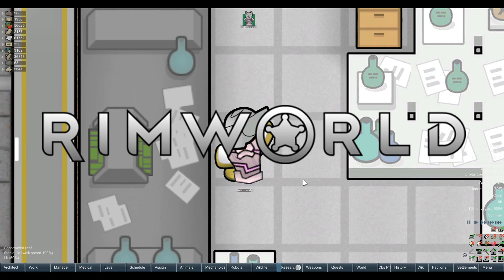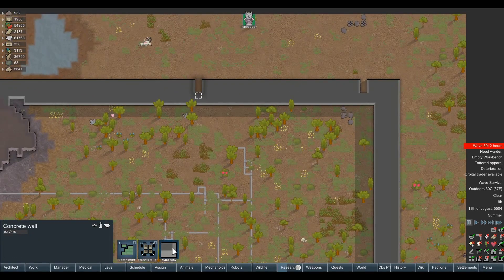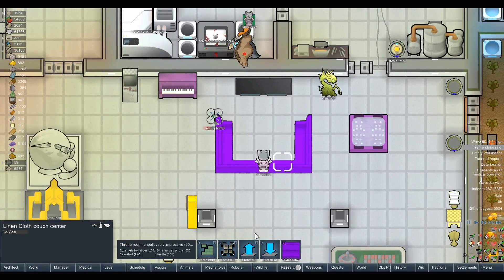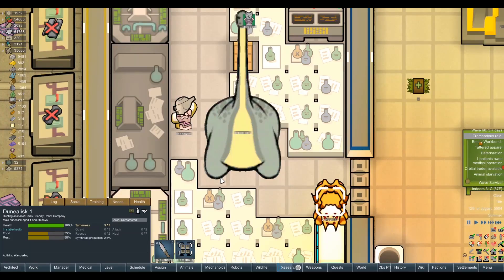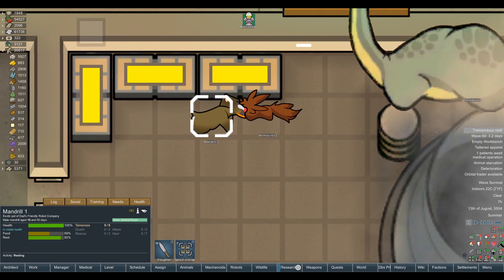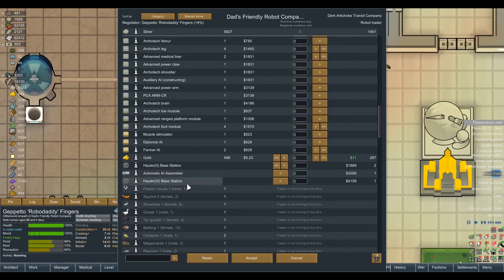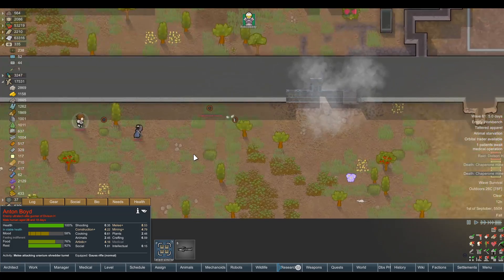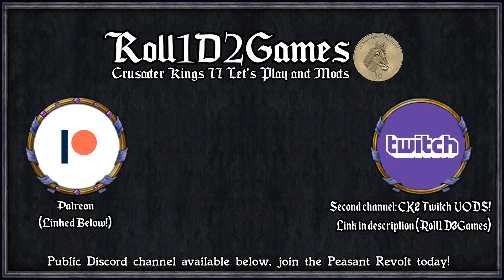Rimworld: Father of Machines #24 - Descending into Pure Animal Madness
A lonely robo-scientist, desperate to be left alone to work on his greatest project, seems out a remote rimworld free of laws and restrictions to build the greatest and friendliest robots mankind has ever seen. But will life on thae Rimworld, and it's many unexpected dangers, force the fearful scientist down a much darker path?

=== Mod Info ===

Beautiful Outdoors
Created by Meltup

Advanced Power Plus
Created by Meltup

Achtung!

BioReactor
Created by NukaFrog

CyberNet
Created by Bad Vlad

DermalRegenerator
Created by rselbo

Created by Ykara

Harvest Organs Post Mortem
Created by Smuffle

Industrialisation
Created by TrashedDT

Level Up!

Locks
Created by Avius

Created by lilwhitemouse

Medical System Expansion - Revived (Legacy)
Created by Abraxas

Misc. Robots

Misc. Craftable Robots
Created by leion247

Misc. Training

MSE - Prosthetic Combat - Revived
Created by Abraxas

Prison Labor
Created by Avius

Project RimFactory Revived
Created by Zymex

Prosthetic Combat Framework
Created by Jon

Quarry 1.1
Created by Ogliss

RimCities - Citadel Update
Created by Cabbage

RPG Style Level Up Mod

Science Never Stops: Ambition of the Cosmic
Created by explodoboy

Snap Out!
Created by Weil

Solar Flares Affect Mechanoids
Created by ❄sirrandoo

Synergistic Traits
Created by RSev

Tech Advancing
Created by GHXX

Utility Columns
Created by NEPH

Various Space Ship Chunk (Continued)

VeteranColonist
Created by Udon

Wave Survival
Created by Kikohi

WeaponStats
Created by bodlosh

Xenobionic Patcher
Created by SineSwiper

[FSF] Complex Jobs (Legacy Version)

[NL] Facial Animation - WIP
Created by Nals

BondageBed Torture
Created by 金兔子拉面

Borg Race Injection and Research Patch
Created by Darkstar

Industrial Rollers
Created by historic

Auto-Mortars(1.1, Unofficial)
Created by Flyingstar

 === Links ===